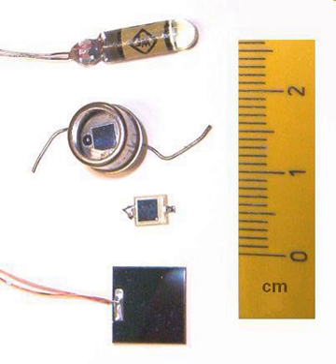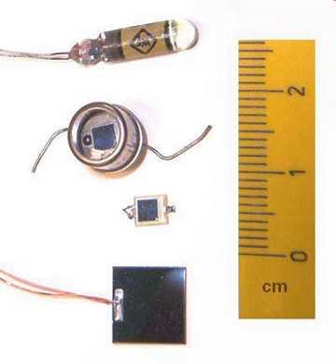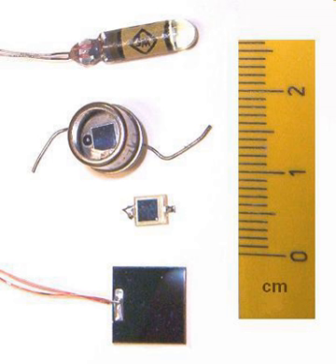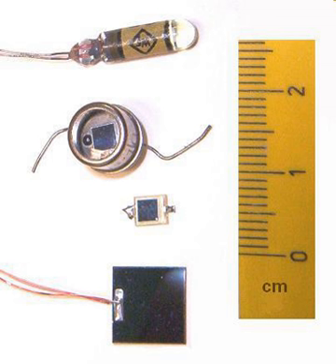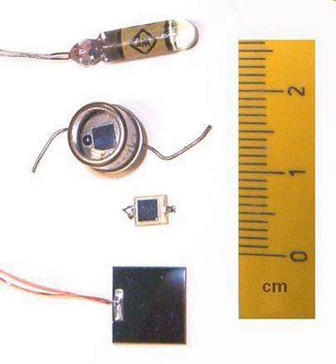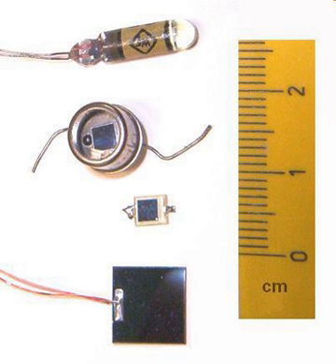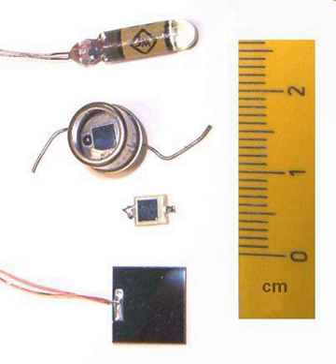Phototransistor | Wikipedia audio article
00:00:59 1 Principle of operation
00:02:00 1.1 Photovoltaic mode
00:02:57 1.2 Photoconductive mode
00:03:37 1.3 Other modes of operation
00:05:44 2 Materials
00:06:20 2.1 Unwanted photodiode effects
00:07:30 3 Features
00:11:19 4 Applications
00:14:15 4.1 Comparison with photomultipliers
00:15:34 5 Photodiode array

- Socrates

SUMMARY
A photodiode is a semiconductor device that converts light into an electrical current.  The current is generated when photons are absorbed in the photodiode.  Photodiodes may contain optical filters, built-in lenses, and may have large or small surface areas. Photodiodes usually have a slower response time as their surface area increases. The common, traditional solar cell used to generate electric solar power is a large area photodiode.
Photodiodes are similar to regular semiconductor diodes except that they may be either exposed (to detect vacuum UV or X-rays) or packaged with a window or optical fiber connection to allow light to reach the sensitive part of the device. Many diodes designed for use specially as a photodiode use a PIN junction rather than a p–n junction, to increase the speed of response. A photodiode is designed to operate in reverse bias.